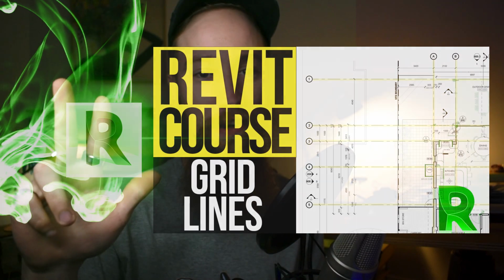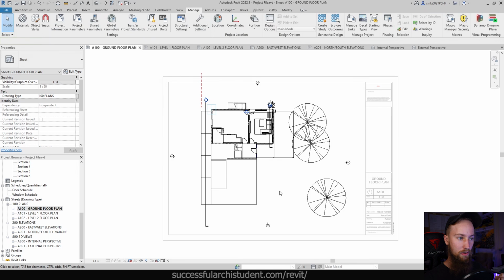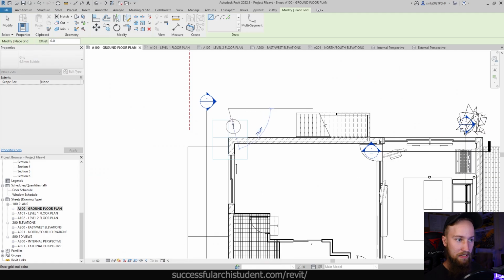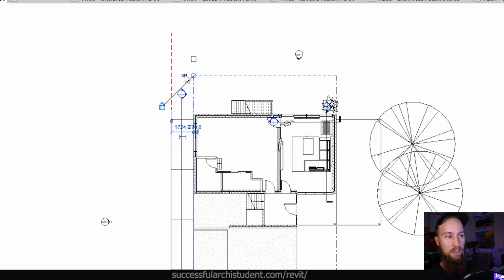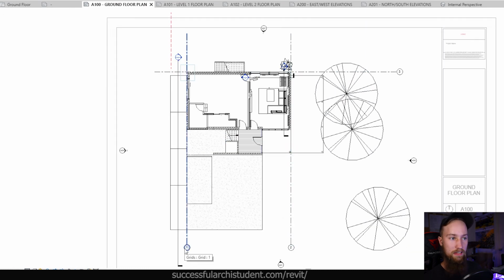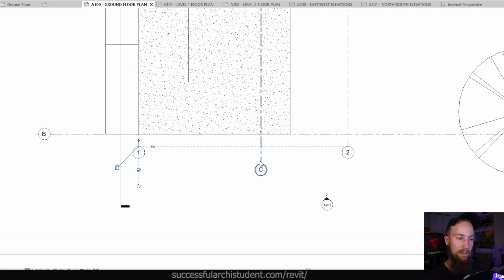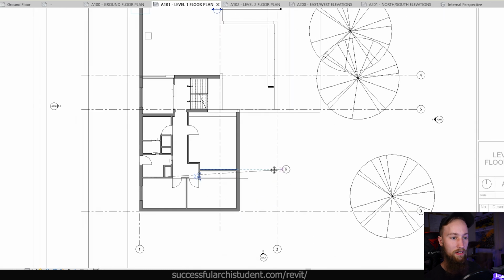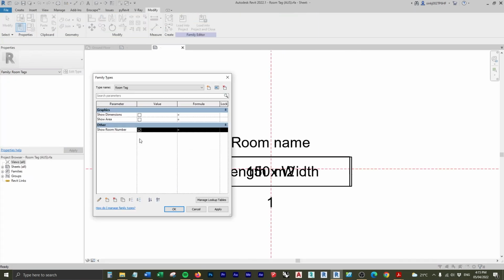Grid Lines in Revit Tutorial | Advanced Revit Course 03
Complete Advanced Revit Course - 15 tutorials to learn Revit fast! (part 3/15) Check out the full Revit course

In this full Advanced Revit course, you will learn Autodesk Revit. These 15 advanced Revit tutorials have a focus on project organisation and efficiency as well as annotation, stylisation and smart detailing using the industry’s leading 3D BIM software, Revit.

In this Revit tutorial, part 3, we'll be learning about grid lines and the best practices for creating them in Revit.

What's in this Revit Advanced Course?
For a full overview of the Advanced Revit Course, please visit this

After completion of the Beginner and Intermediate Revit Course, you’re ready to master the industry’s leading 3D software, Revit in this Advanced Revit Course.

Let’s face it. Learning software is often complicated and difficult. Doing it by yourself makes it even harder! It doesn’t need to be that way. In this Advanced Revit Course, you will be learning from a Master of Architecture student who has practical Revit experience across four architectural firms (which all use Revit as the primary design and documentation tool). You will be able to follow along to learn the skills and confidence you need to use Revit efficiently in a professional setting.